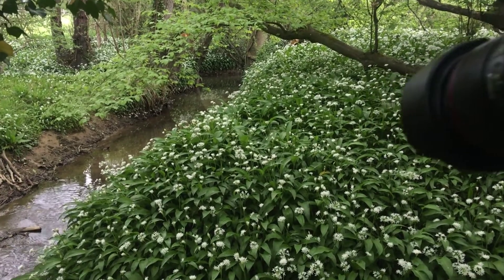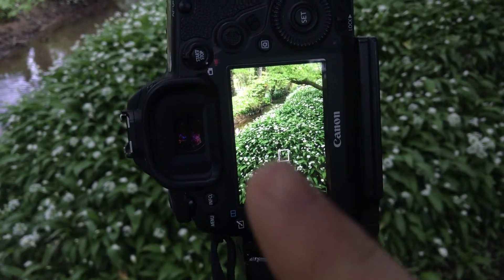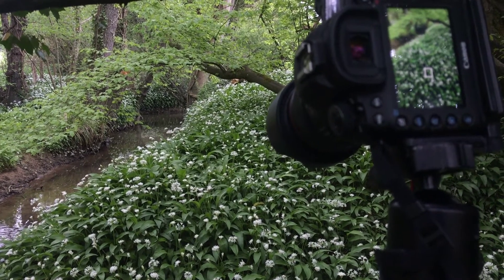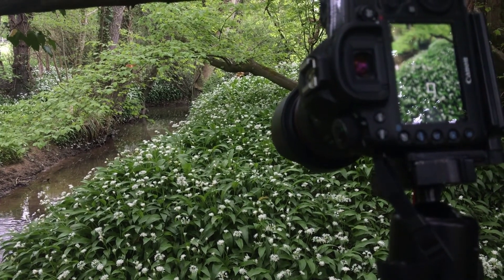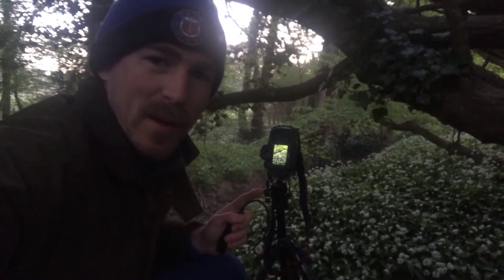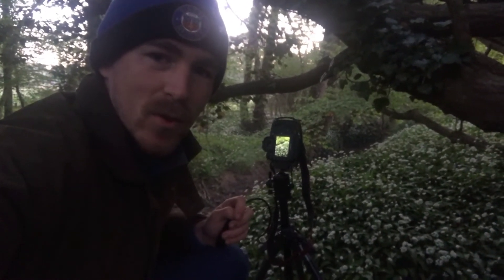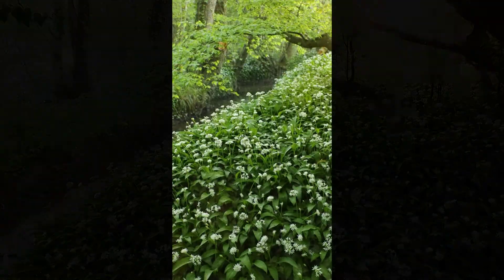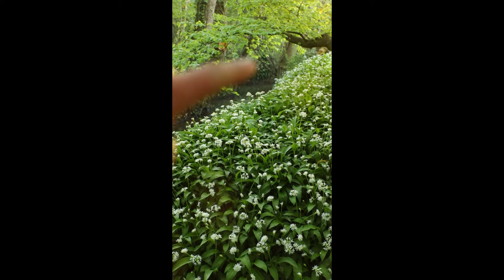Photographing Bluebells: Episode 6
In Episode 6 I head to a scene I had been keen to photograph for the last two weeks, a bank of wild garlic lining a woodland floor with a stream flowing through! It took two trips with cameras to get the photo I had dreamed of getting, and I don't think I could improve the end picture really.

Ironically, all the time I was in the woodland I felt the portrait orientation would produce a much better photo, but the landscape version ended up being much more appealing! I feel this is mainly due the portrait seeming to give of the feeling of being part of something larger, while the landscape picture clearly shows the whole of the 'display'.

Another reason for being so against the landscape version, in the field, was that it was so much harder to frame! The portrait came to me very easy and worked perfectly, while the landscape image needed a lot more thought to get 'just right' I am glad I did persist with this orientation though as the resulting photo will probably be used on greeting cards and in a future calendar!